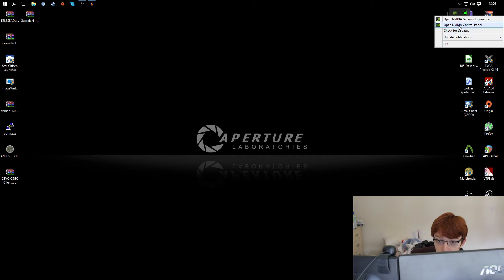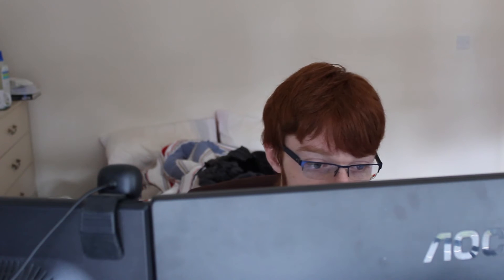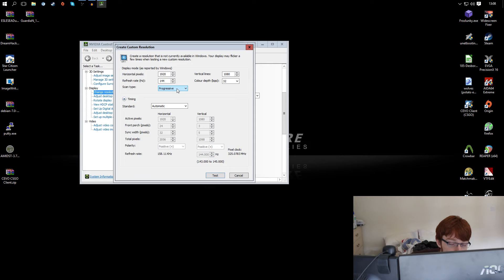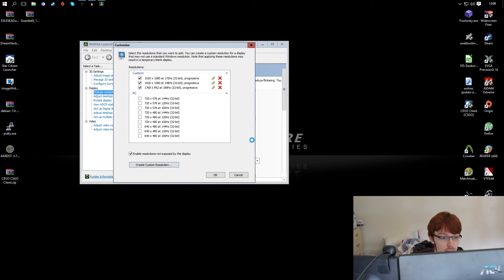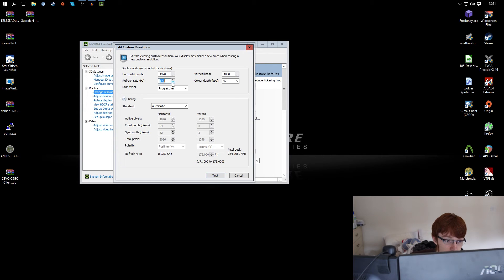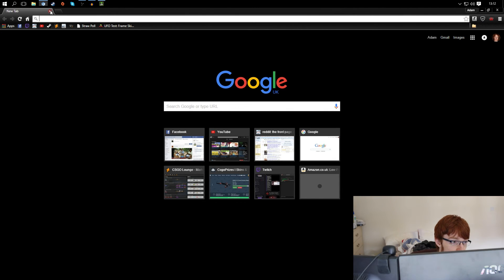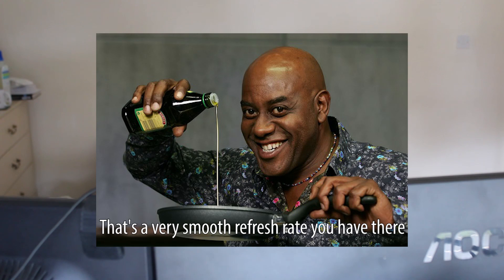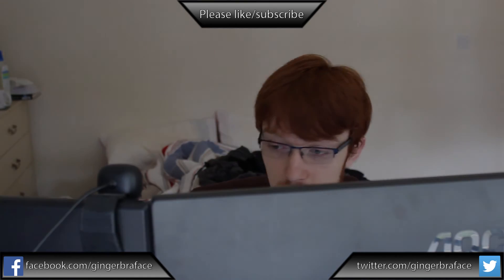Getting a Higher Refresh Rate From Your Monitor (Overclocking Guide) [Nvidia Video Cards]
Do you want a smoother experience while using your computer? Did you know you could overclock your monitor? In this video I show you how you can get a higher refresh rate than advertised out of your monitor for Nvidia video card users. I'm also making a video for Intel and AMD users.